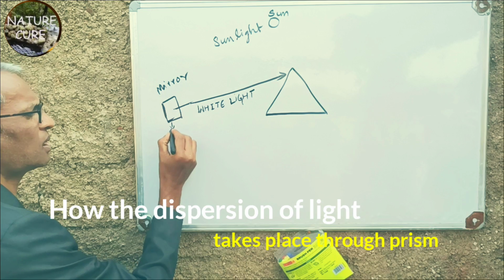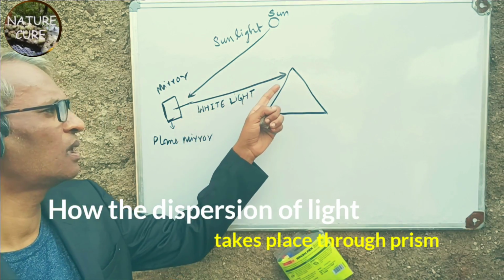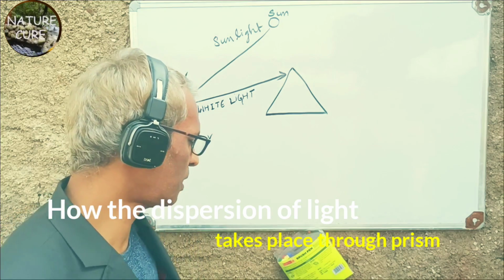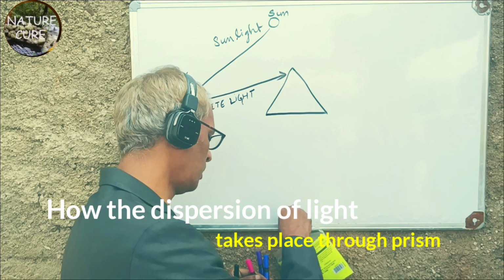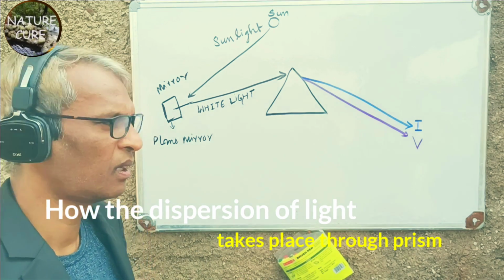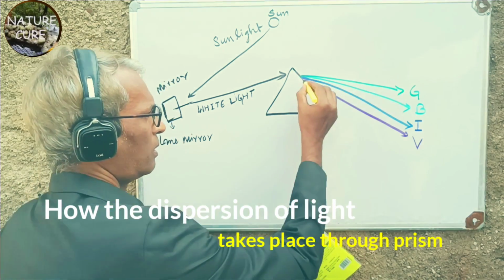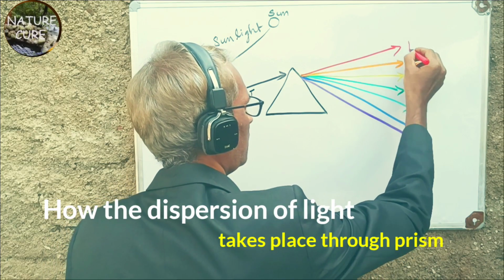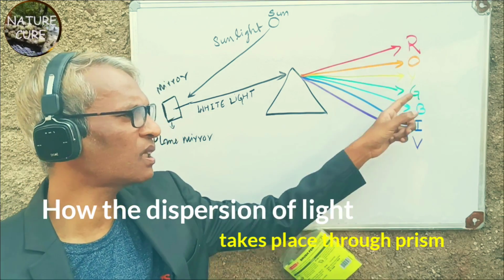How does dispersion of light occurs in a prism?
How  does dispersion of light occurs in a prism? Explanation in detail very easy to understand

Dispersion of light occurs when white light is separated into its different constituent colour because of refraction and snell's law white light enters a prism on the left then it is separated according to the wavelength into a rainbow pattern